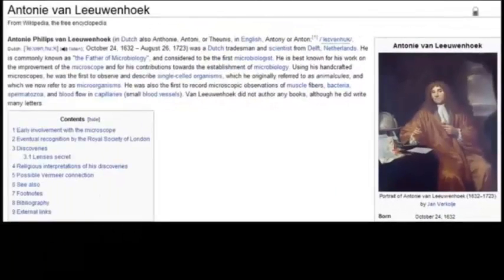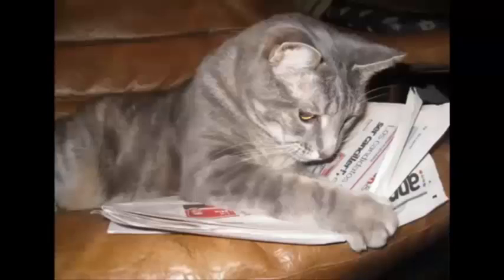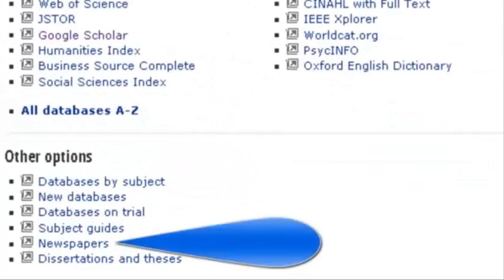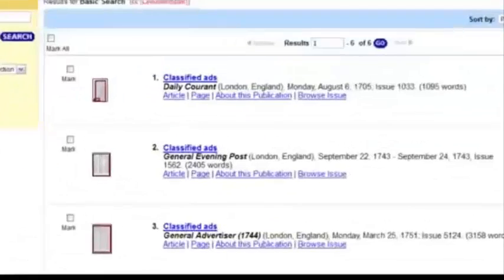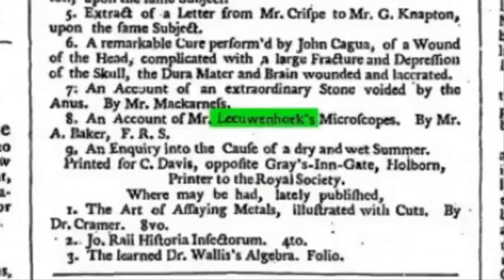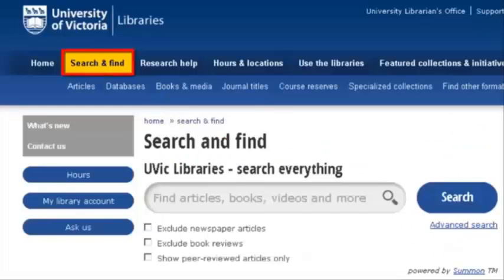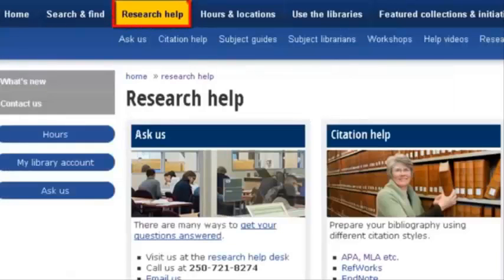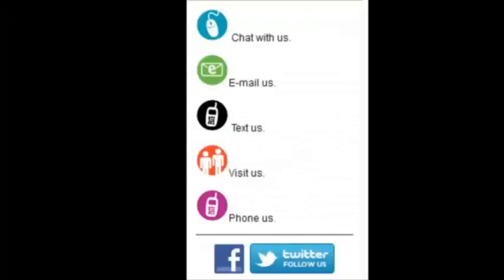Finding newspapers - UVic Libraries Research Help video